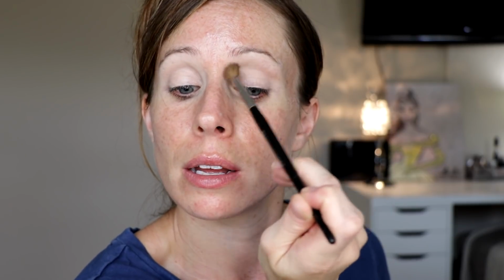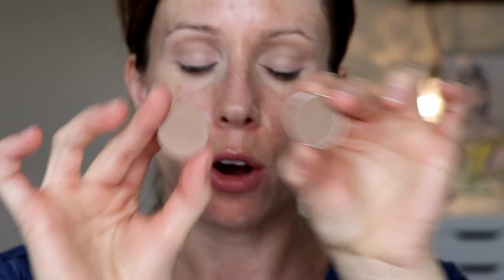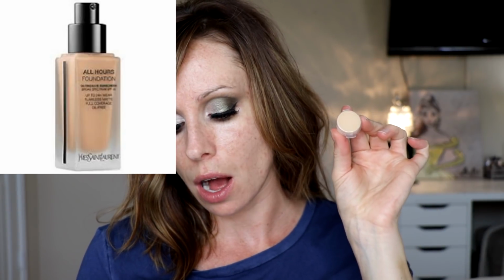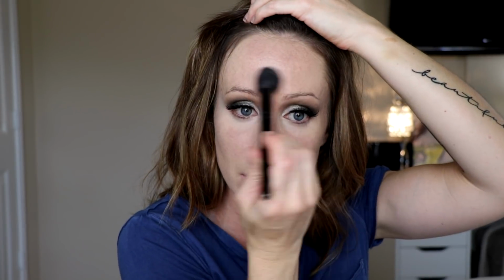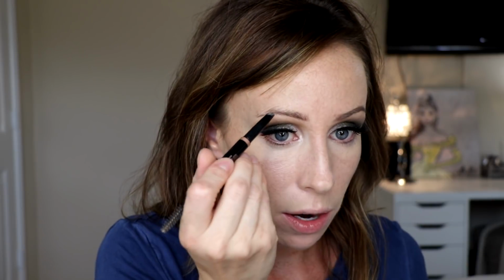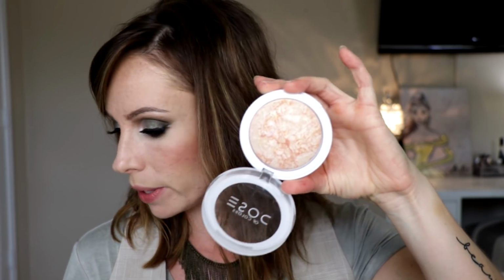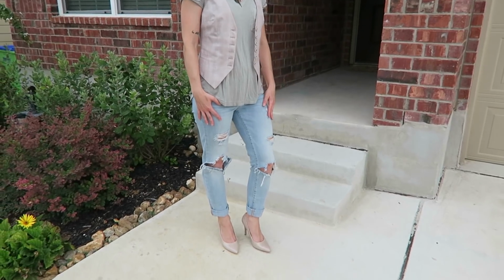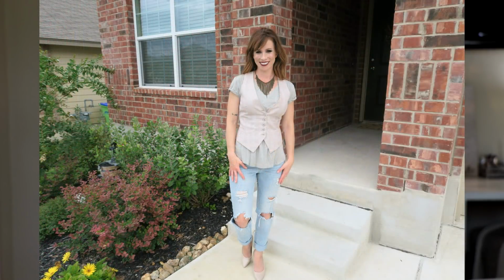CHIT-CHAT GRWM | Trying New Products + Outfit of the Day | Green Sparkle Smoky Eye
Today is JAM-packed: I am trying new makeup products and giving you first impressions, tons of chit-chat, 2 lip options AND an outfit of the day.

[ EVERYTHING MENTIONED ]

Urban Decay Eden Primer Potion

MAC Shadows
 [ blanc type, wedge, charcoal brown, bottle green, green smoke, brown down, phloof ]

MAC Always Sunny

MAC Fix+

ColourPop Sleigh Eyeshadow

NYX Matte Liquid Liner

Ardell Double Demi Wispies

Becca Velvet Blurring Primer

YSL All Hours Foundation

Tarte Shape Tape

Chanel Natural Finish Loose Powder

Chanel Soleil tan de Chanel

Anastasia Brow Definer

Charlotte Tilbury Rock 'n Kohl | Barbarella Brown

Chanel Golden Sun

Dose of Colors Peach Glow

[ Lip Option #1 : NUDE ]

Charlotte Tilbury Iconic Nude Lip Cheat

Charlotte Tilbury Penelope Pink Lipstick

Chanel Gloss 297

[ LIP OPTION #2: BOLD ]

Charlotte Tilbury Bad Romance Lip Cheat

American Eagle Skinny Jeans

American Eagle Soft 'n Sexy Tee

H & M Vest

Nine West Nude Patent Pumps

Necklace (similar)